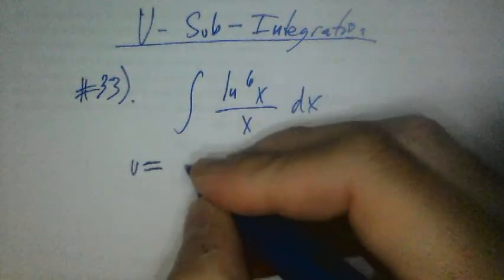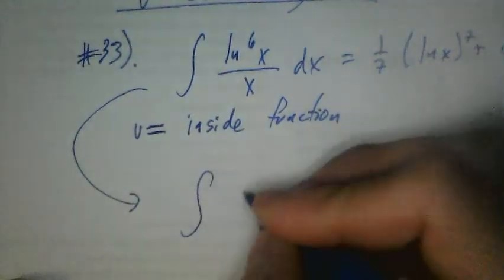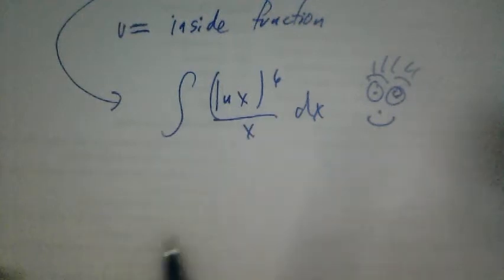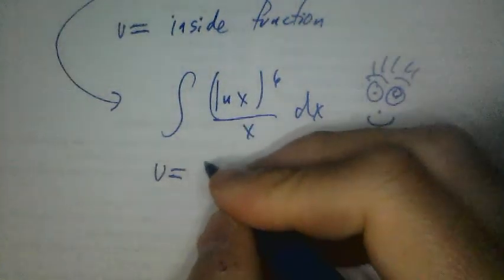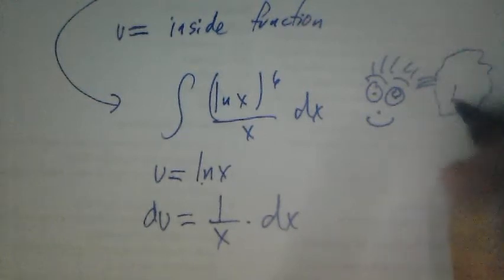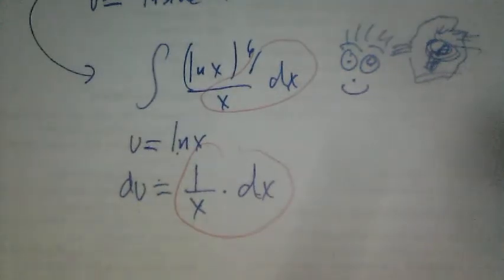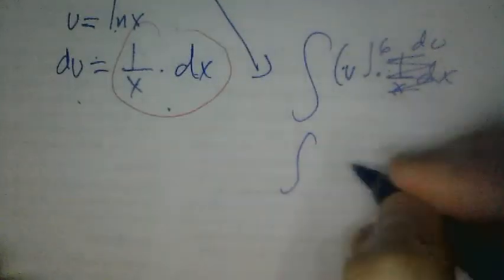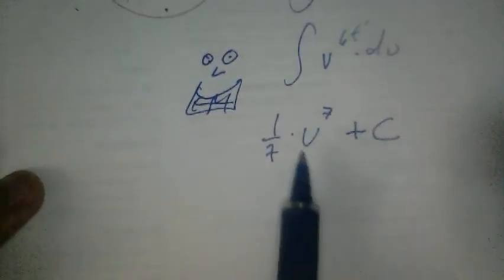6 2 # 33 2013 Feb 21 Thu 10 18 47